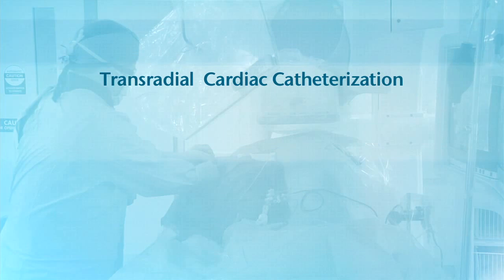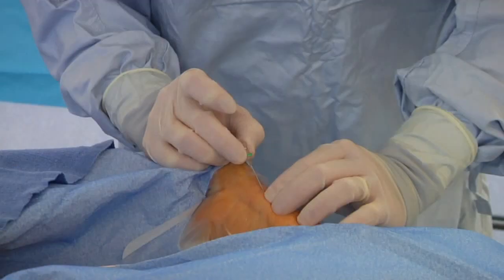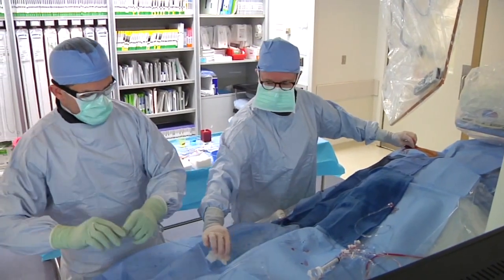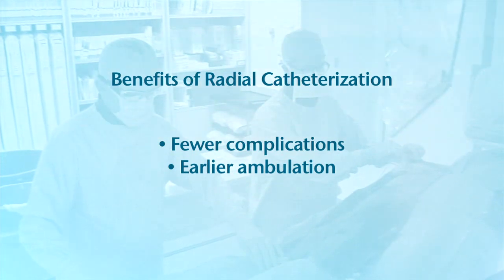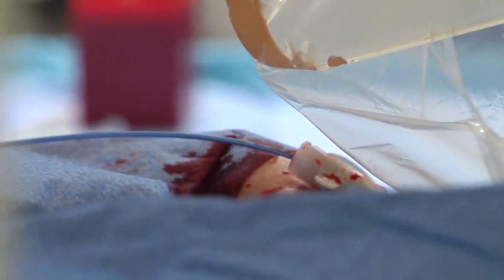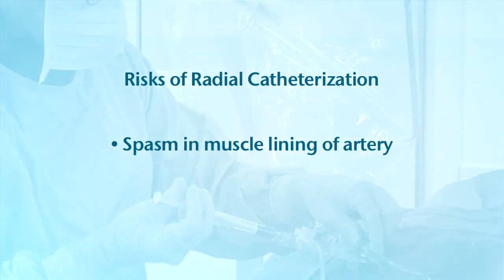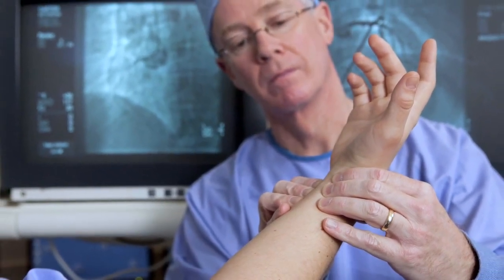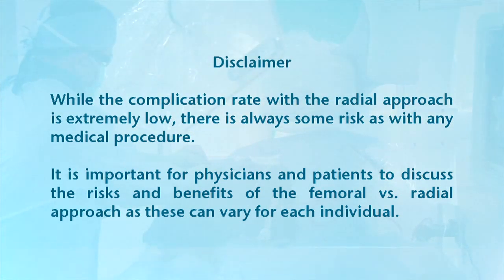Radial Catheterization at Chester County Hospital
Learn how this less invasive approach to cardiac catheterizations can be of benefit to your patients.